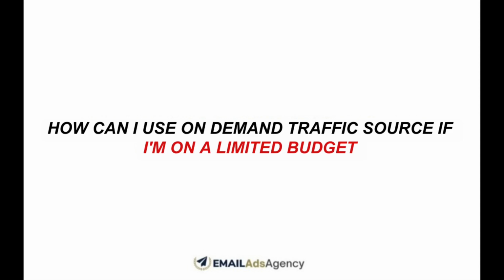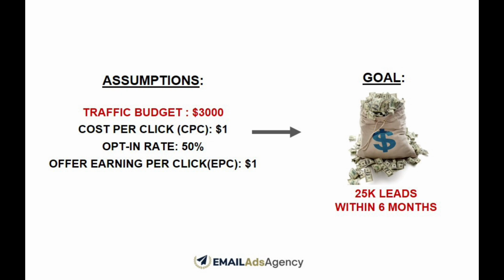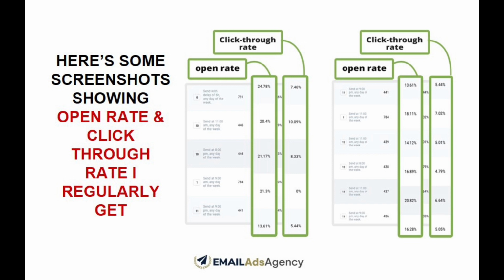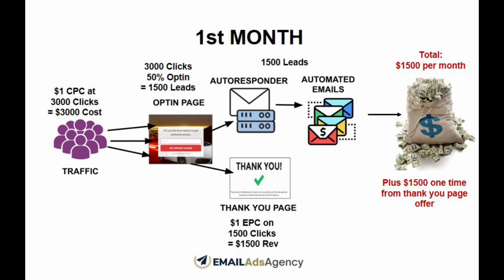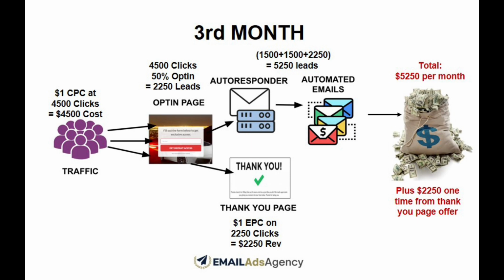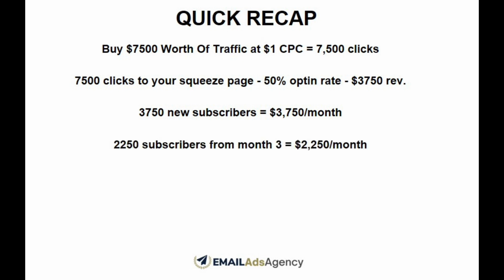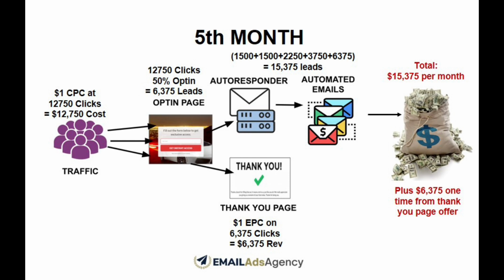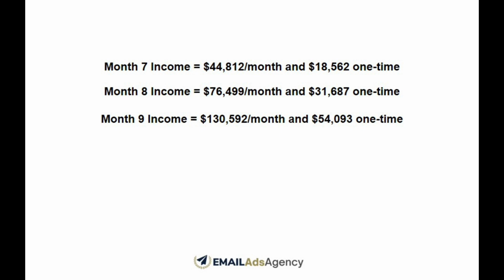Grow Your Email List on a Limited Budget: Step-by-Step Guide Using This One Traffic Source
In this latest video, I will be showing you how you can build your email list from scratch and grow to bring it to the level you can’t imagine.

I will be showing you how to grow your list even if you are on a limited budget and have little funds.

So sit back, relax, and let’s dive into the world of email marketing and email list growth.!

Cheers!!